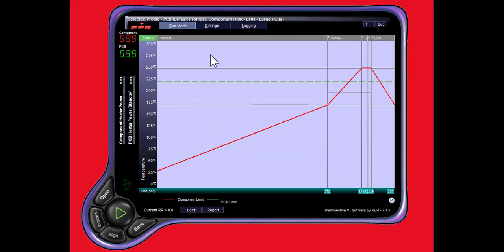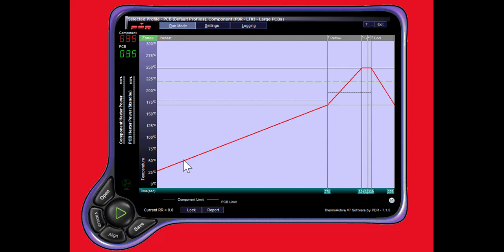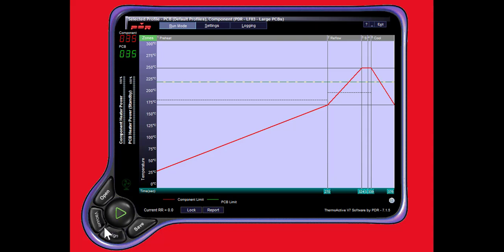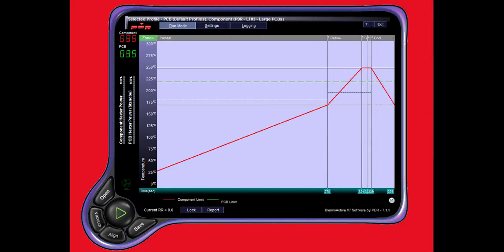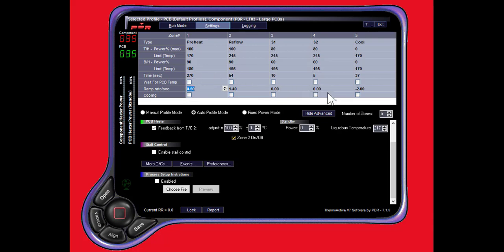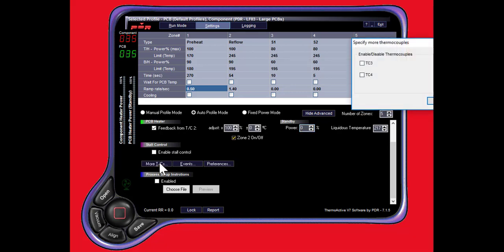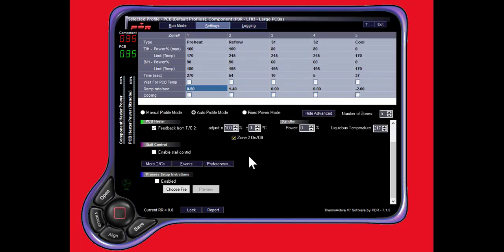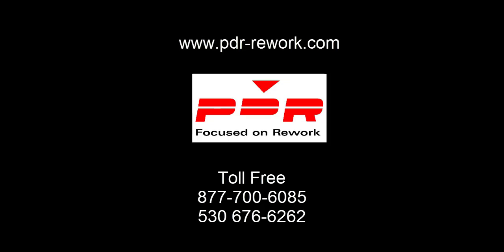PDR Next Gen Rework Software V.7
Overview of PDR ThermoActive Suite v.7 Software showing Rework Tools - Software Features - Simple and Intuitive Rework Software - Visibly Better Results